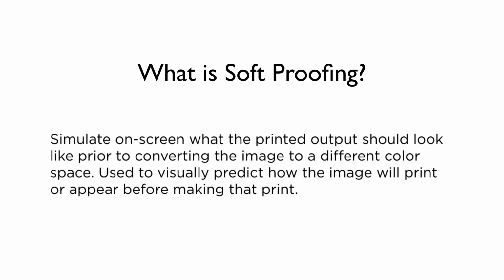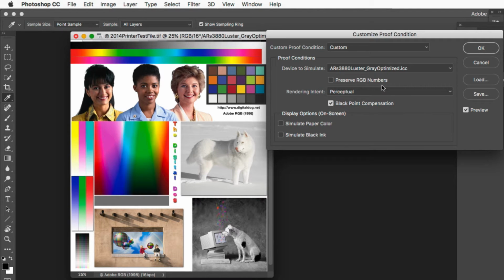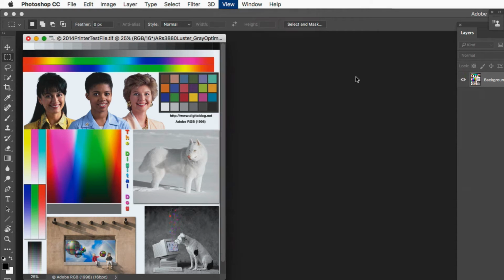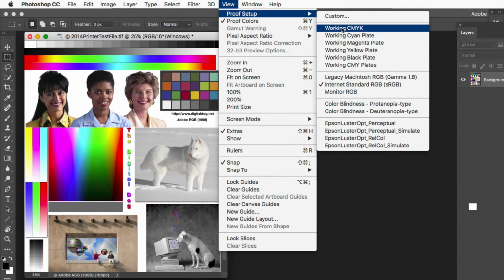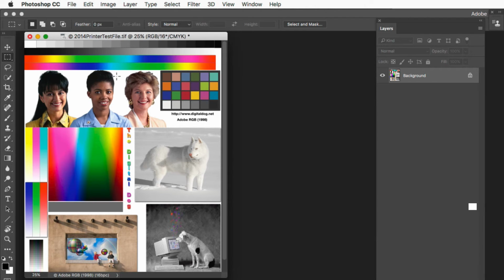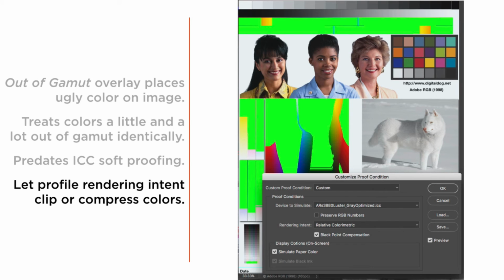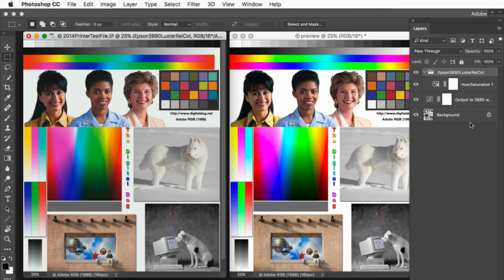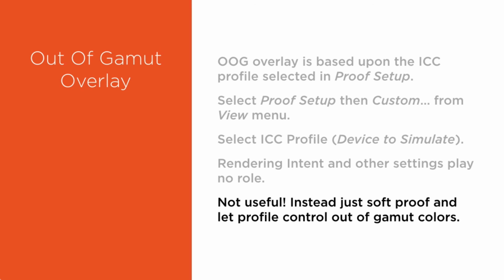Soft proofing in Adobe Photoshop CC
In this 33 minute video, I'll cover soft proofing in Adobe Photoshop CC:
What is soft proofing.
Setting up a soft proof.
Saving soft proof presets.
What the simulate ink and paper check boxes do, why to use them.
Making output specific edits in layer sets.
Working with soft proofing in full screen mode.
The Out of Gamut Overlay and why to ignore it.